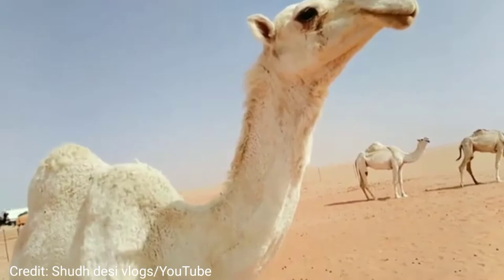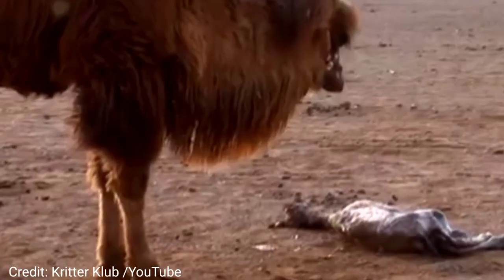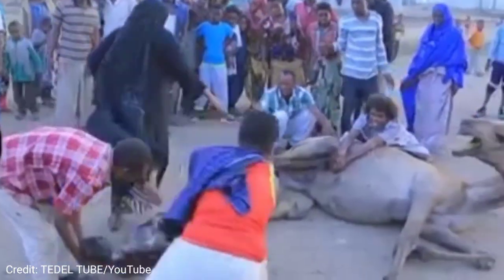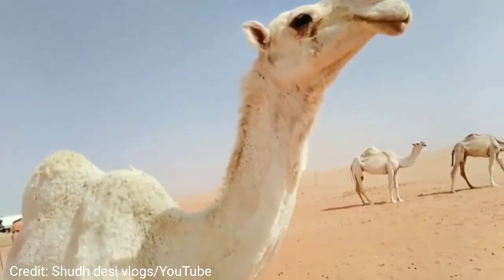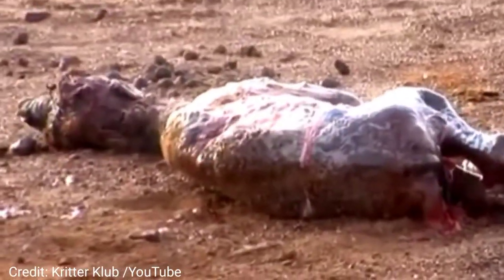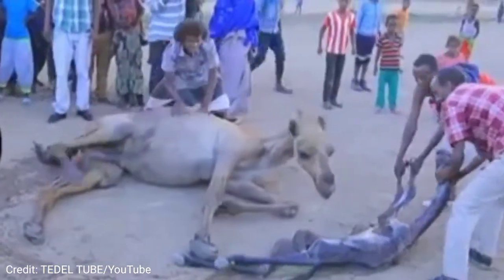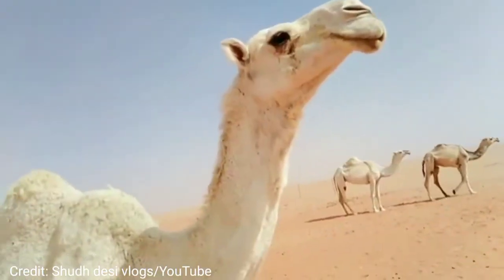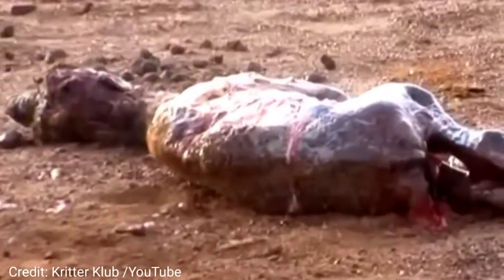How Camel gives Birth,Camel birth baby; Camel giving birth with help of human,Dr.Vivek: Scientific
ADMR-CamelBabyBirth